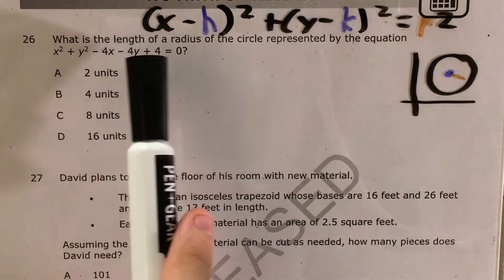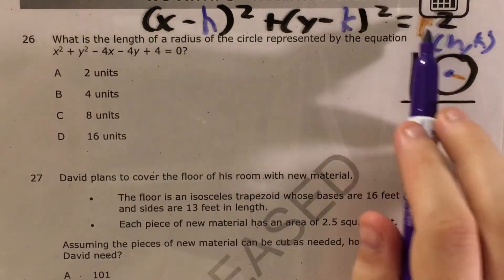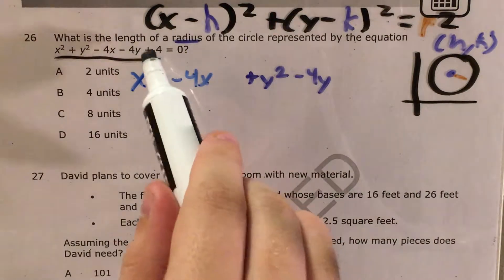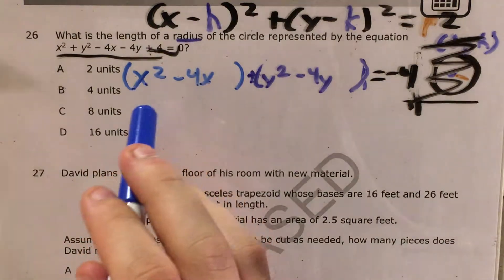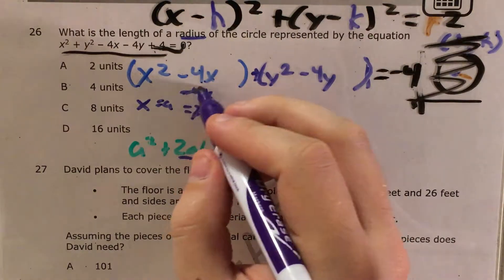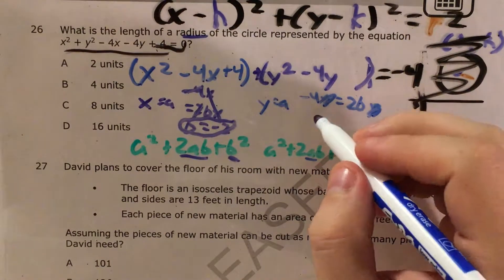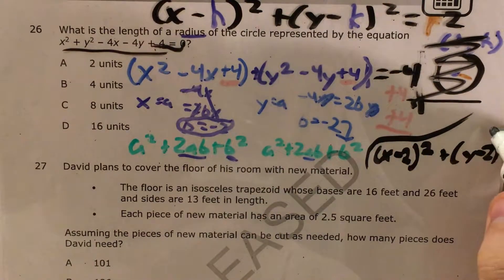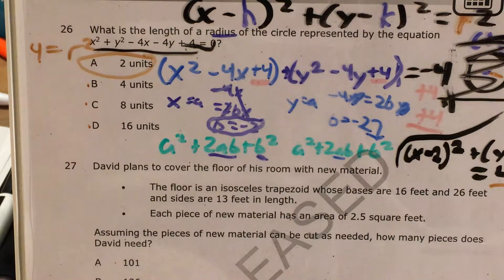NC Math 3 Released question 26 (released 2018 - 2019)